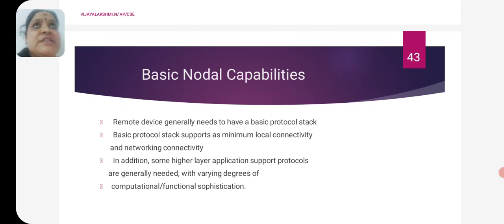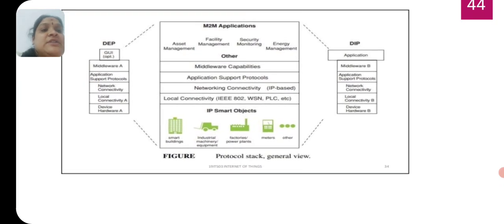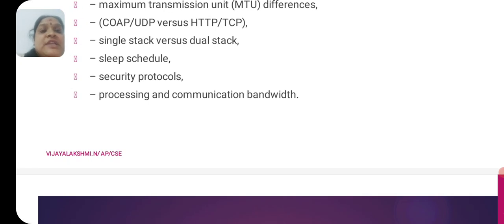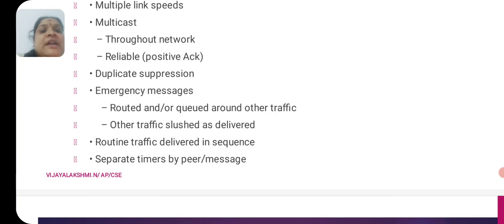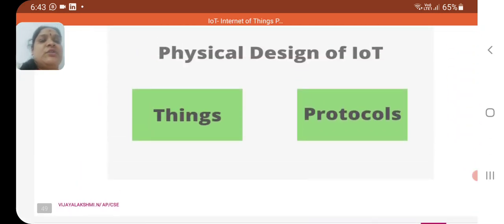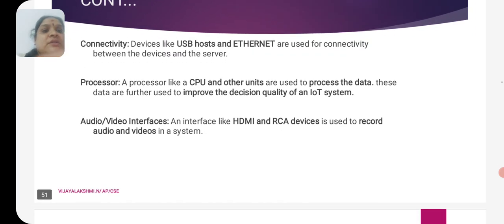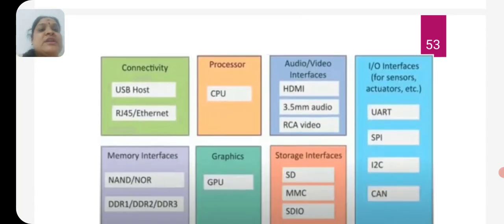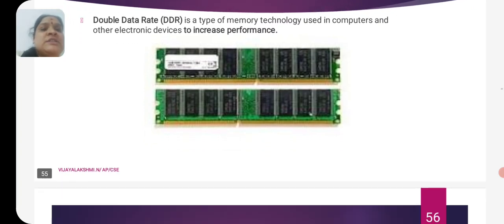22 September 2024